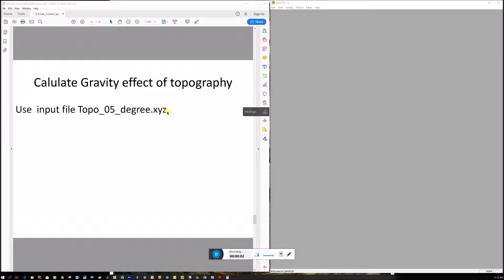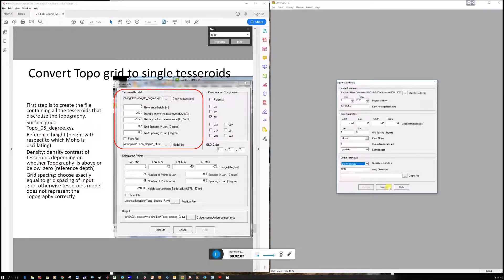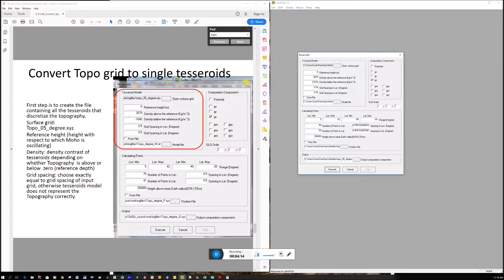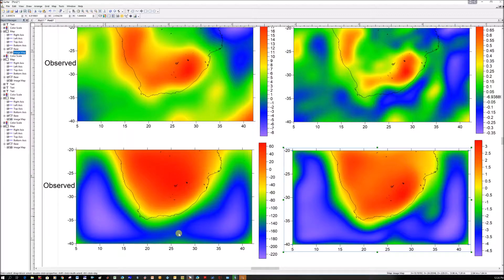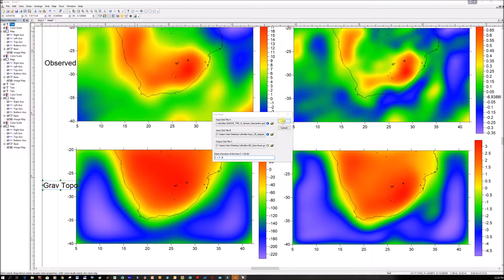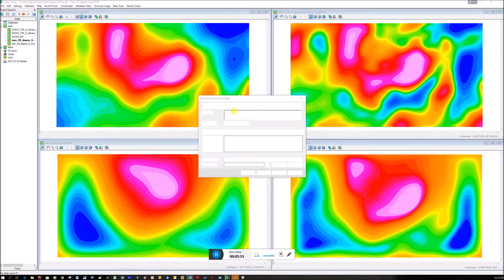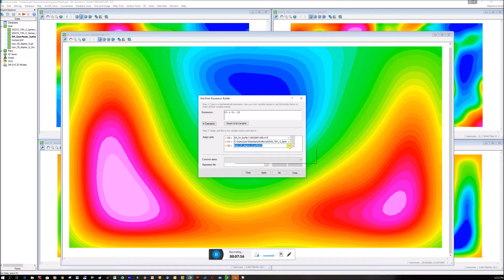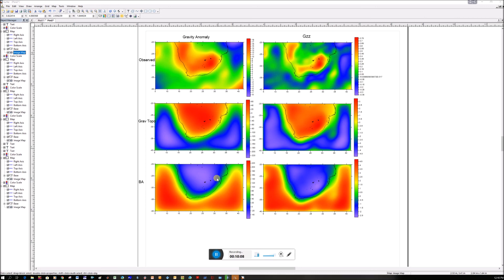2 Lithoflex - Gravity due to Topography and Bouguer Anomaly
Thanks Peter Haas and Jorg Ebbing at Kiel University, Germany!